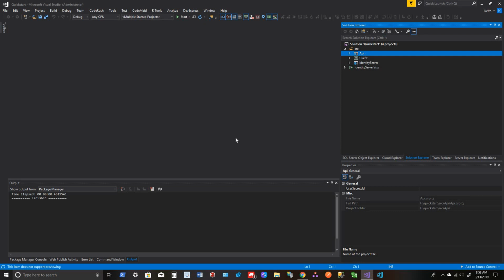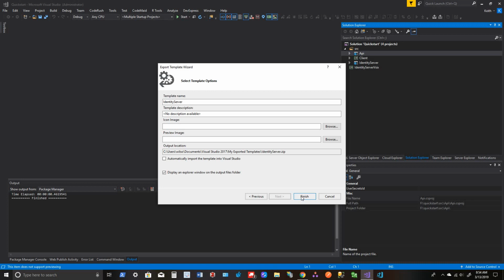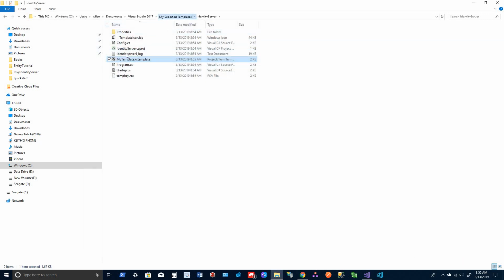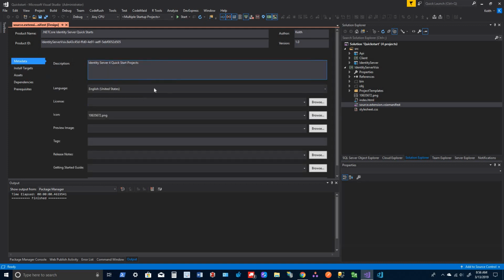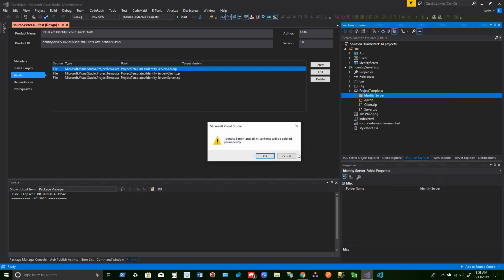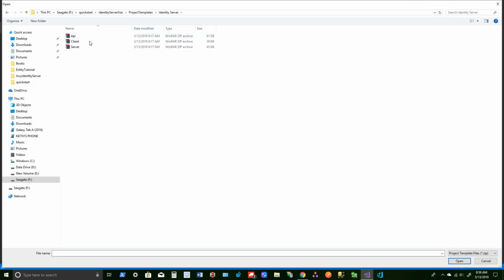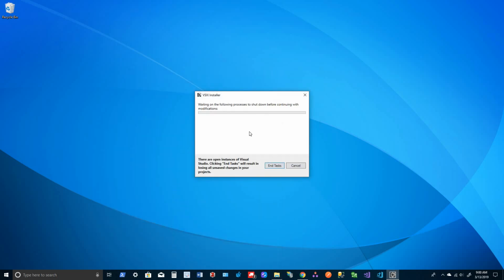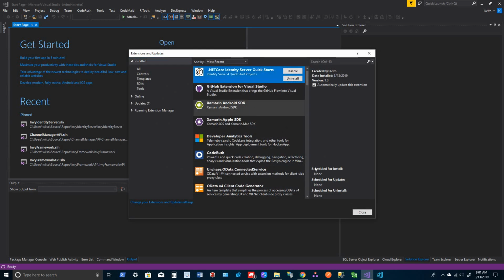Create a Project Template and Package Vsix Visual Studio 2017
This tutorial will show you how to create project templates for Visual Studio 2017 and package them in a Vsix file.